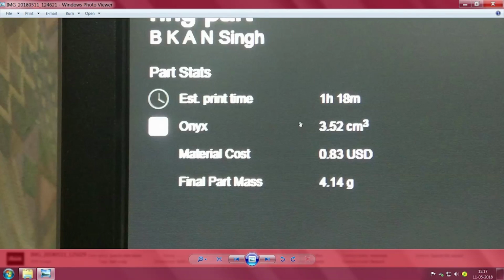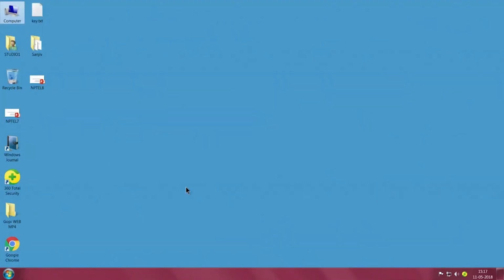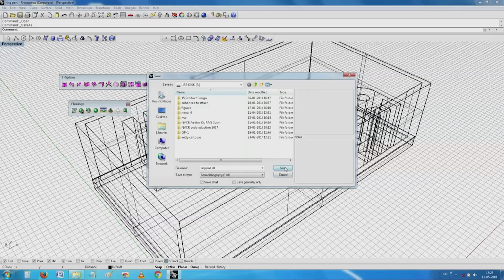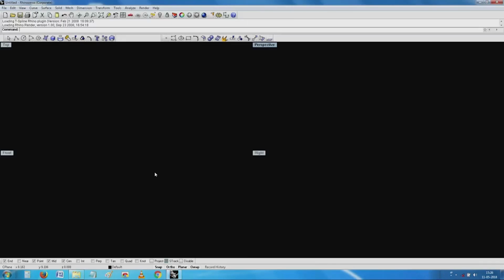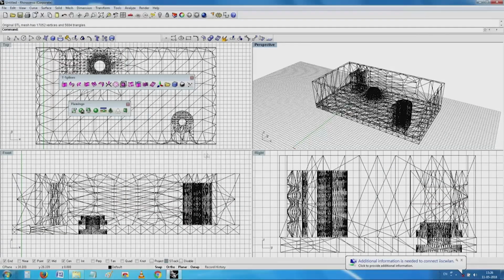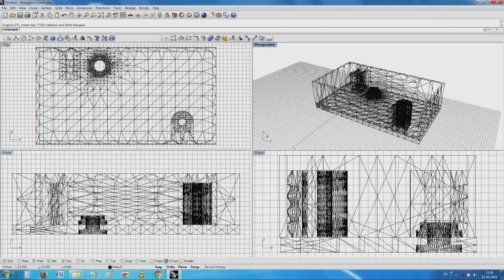3D build up 2